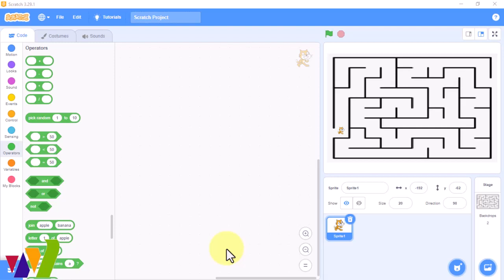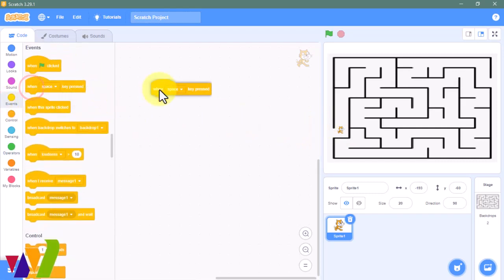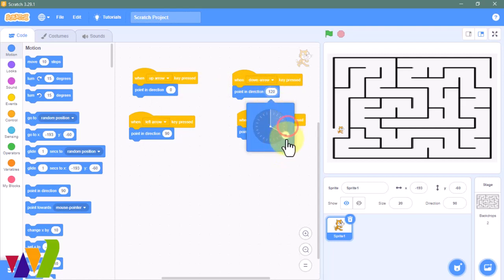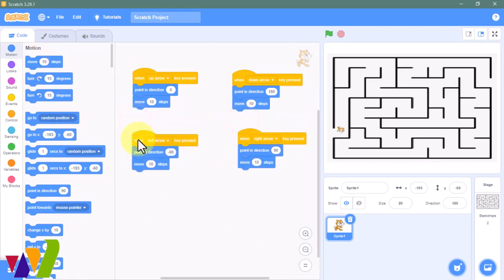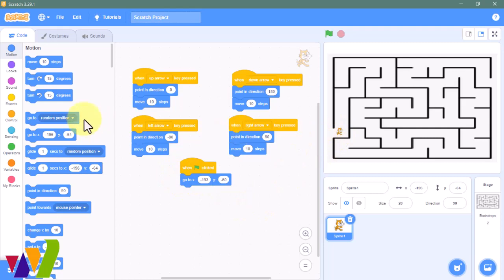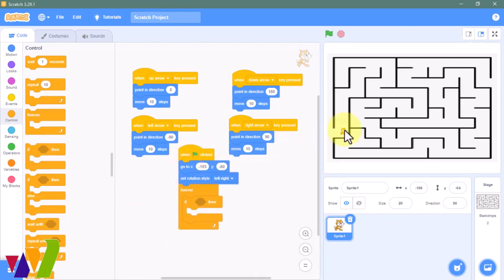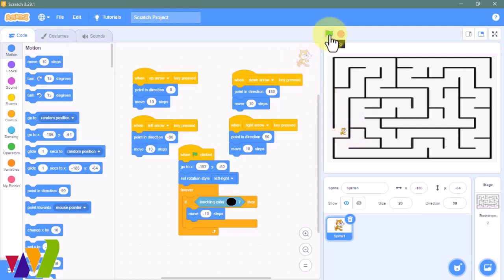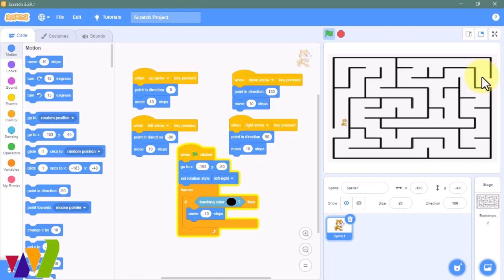Week 4: Maze game, programming the cat sprite scratch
Pupils/Students will Learn
1. Customizing the sprite to suit the turner environment and also making use of the function keys
Bouncing the sprite back when it touches the black line in the environment